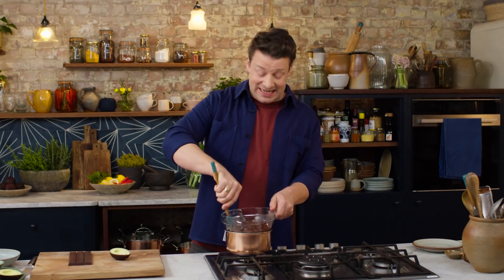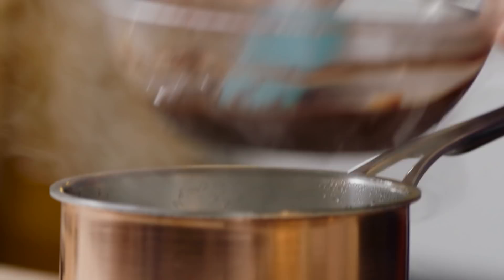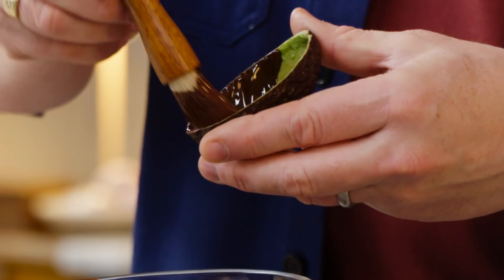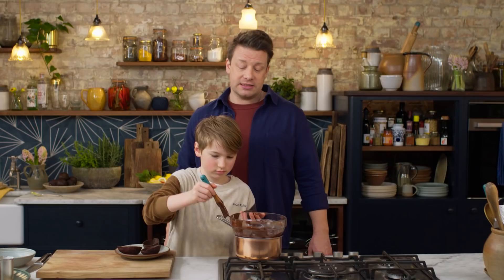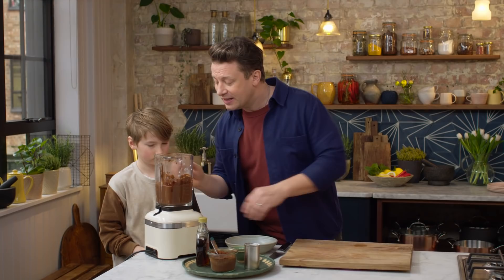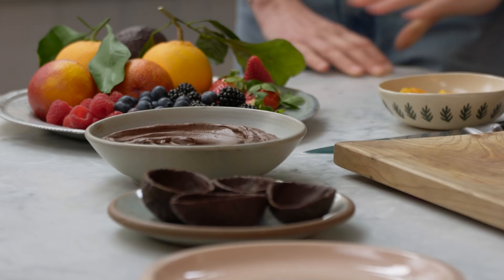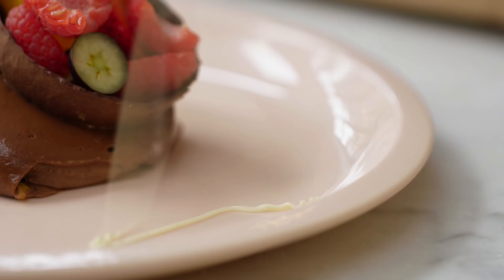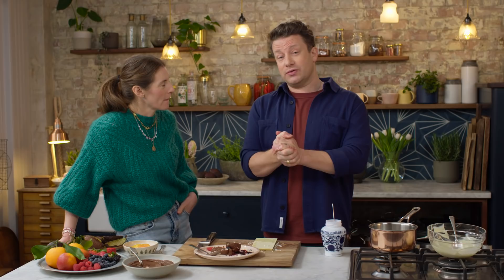Chocolate Mousse Surprise! | Jamie Oliver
Go all out to impress loved ones this Easter with this incredible vegan chocolate dessert.

Jamie switches out butter for avocado in this rich and decadent recipe that cleverly uses the empty skins to create homemade Easter eggs!

It may sound weird using avocado with chocolate but give it a try! Even avocado hater Buddy Oliver said it was absolutely delicious! Just make sure you're using vegan chocolate if you're actually vegan!

x